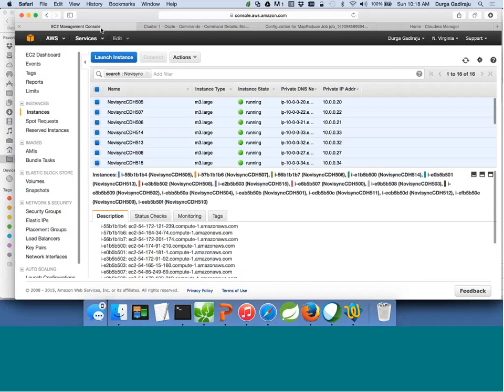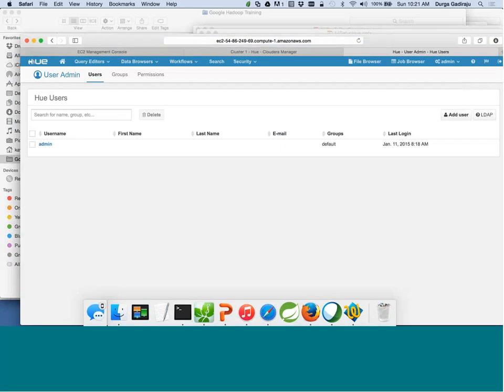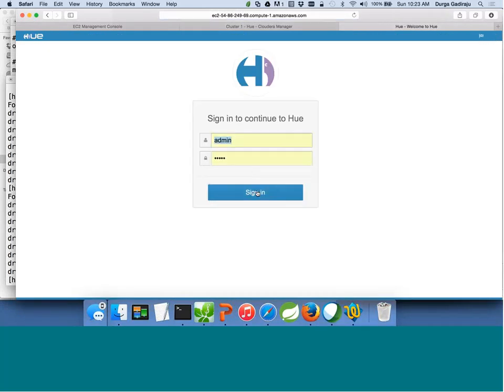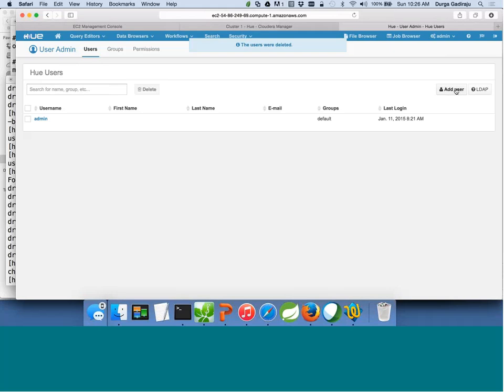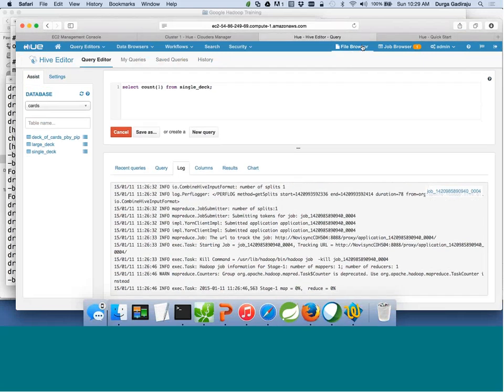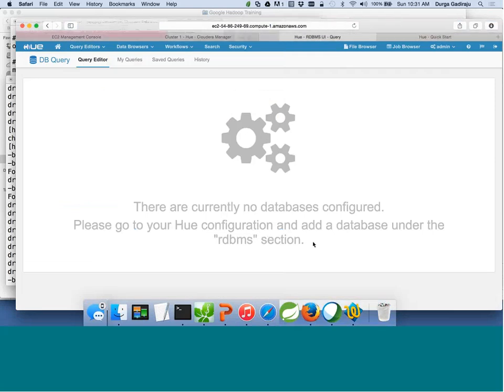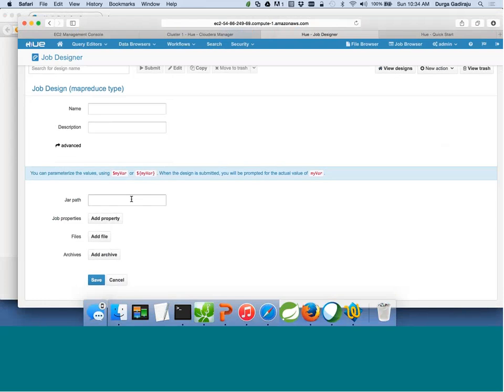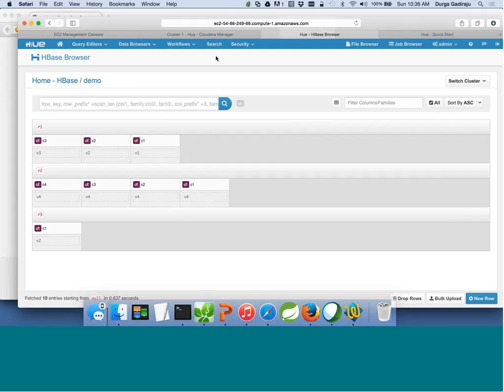Hadoop Administration - 13 Setup Hue